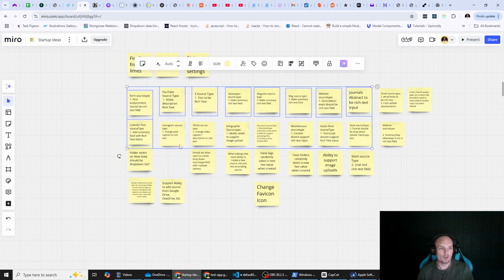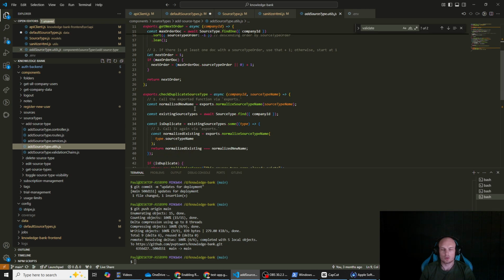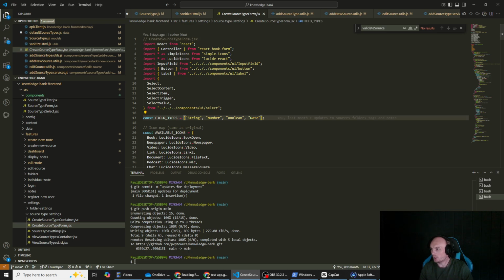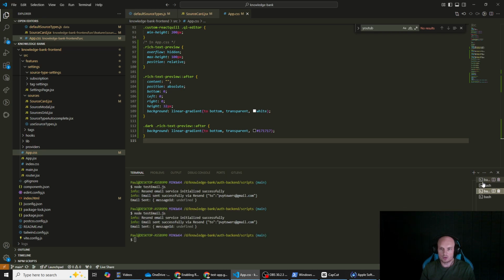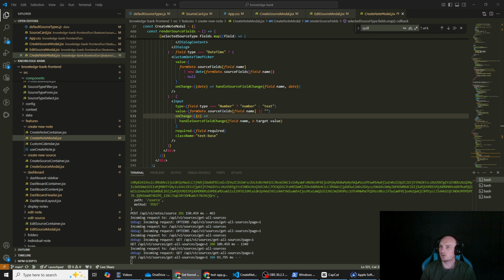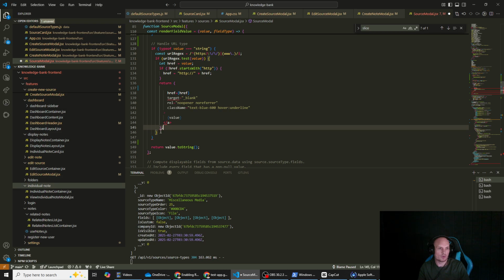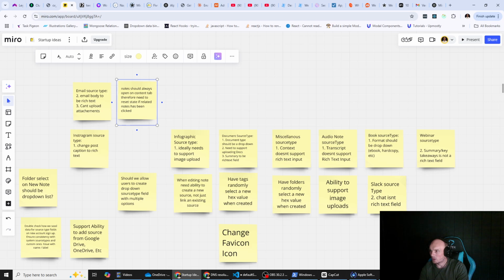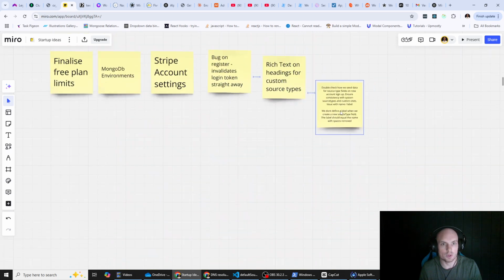Adding Rich Text Support to Sources! | Building A Startup In Real Time | Part 99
In this episode of Building A Startup In Real Time, I implement support for rich text fields on sources in my knowledge management application. With AI assistance, I enhance both the frontend and backend to allow formatting options, improving how source information is structured and displayed.

If you're interested in adding rich text support to applications, optimizing frontend and backend interactions, or leveraging AI for feature development, this video provides hands-on coding strategies and real-world insights.

Key topics covered:

- Implementing rich text fields for sources
- Using AI to optimize frontend and backend development
- Enhancing user experience with better text formatting
- Real-time coding for improved content management
- Ensuring seamless integration of rich text features